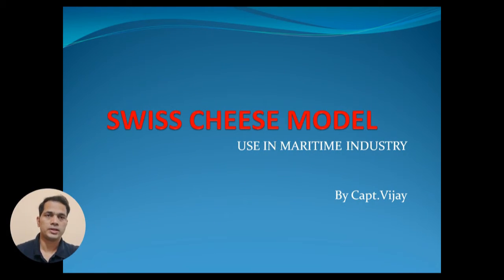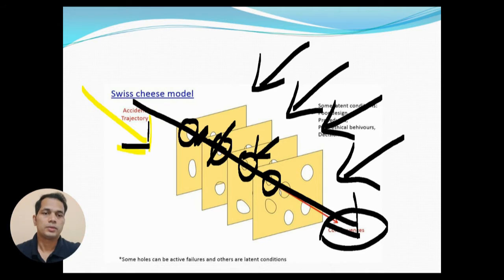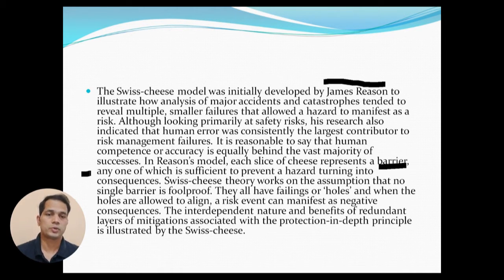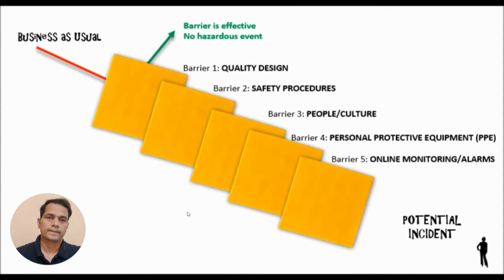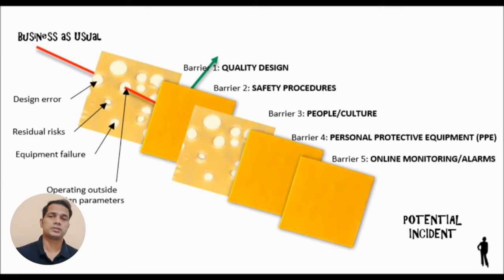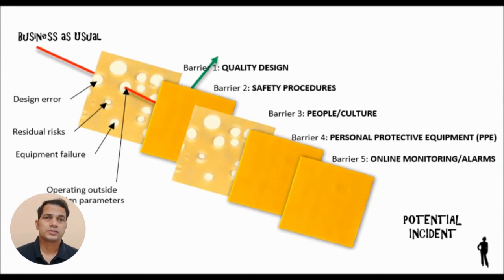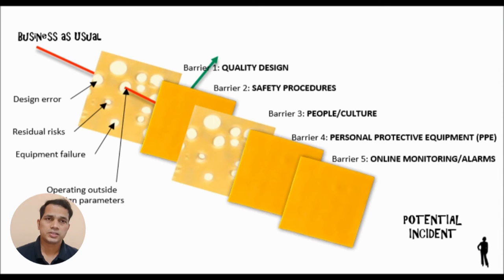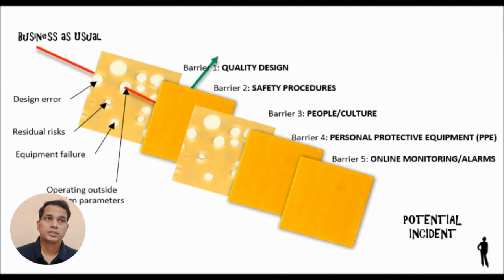Swiss Cheese theory for use in Maritime industry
Swiss cheese theory implementation is one of the best methods to avoid any accident, injury, or hazardous occurrences on board.
Source:- Wiki
The Swiss cheese model of accident causation is a model used in risk analysis and risk management, including aviation safety, engineering, healthcare, emergency service organizations, and as the principle behind layered security, as used in computer security and defense in depth. It likens human systems to multiple slices of Swiss cheese, stacked side by side, in which the risk of a threat becoming a reality is mitigated by the differing layers and types of defenses which are "layered" behind each other. Therefore, in theory, lapses and weaknesses in one defense do not allow a risk to materialize, since other defenses also exist, to prevent a single point of failure. The model was originally formally propounded by Dante Orlandella and James T. Reason of the University of Manchester,[1] and has since gained widespread acceptance. It is sometimes called the "cumulative act effect"

Ensure a proper bridge or engine team managment is carried out every operation. Be an asset to the team & have good situational awareness and remember- NEVER ASSUME, If in doubt, clarify.
Better to be safe than sorry.